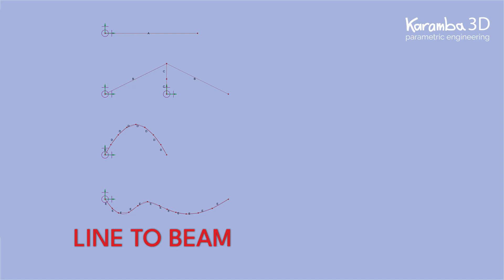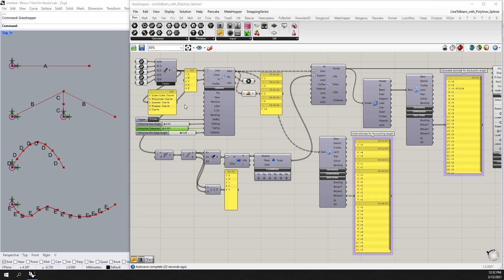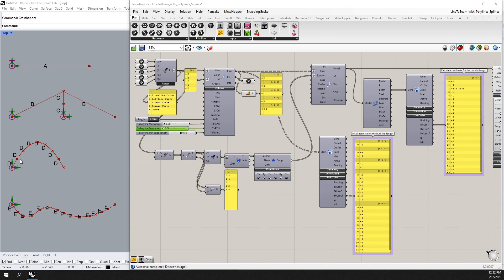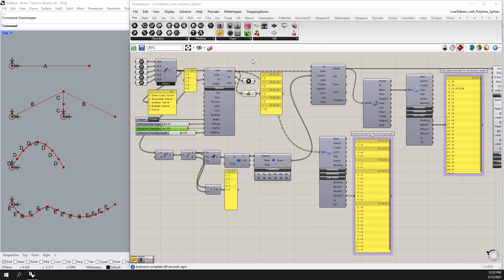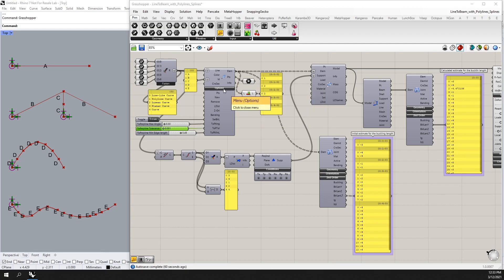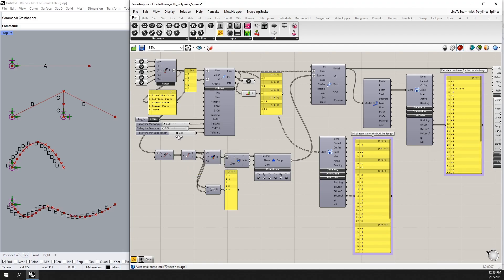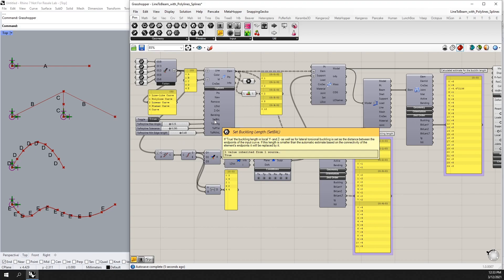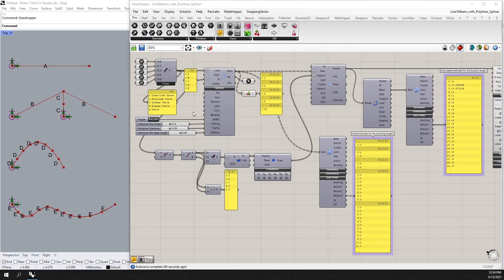Karamba3D Tidbits #10 - Line to Beam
This video explains what the new features of the LineToBeam component. You can now convert any curve geometry (line, spline, polyline) into Beam Elements for any Karamba3D analysis.